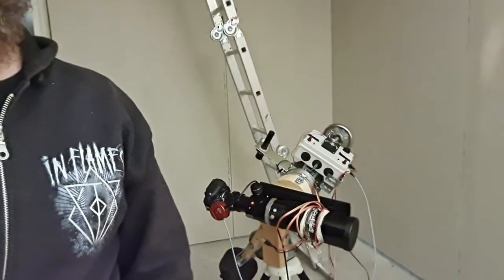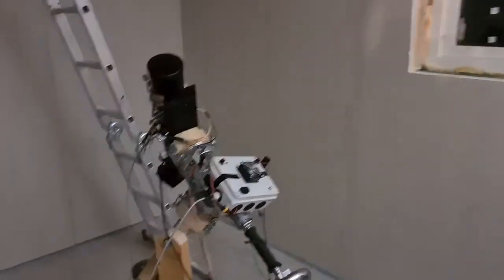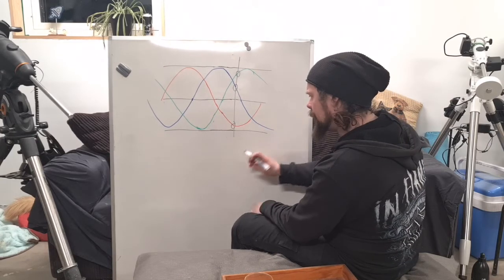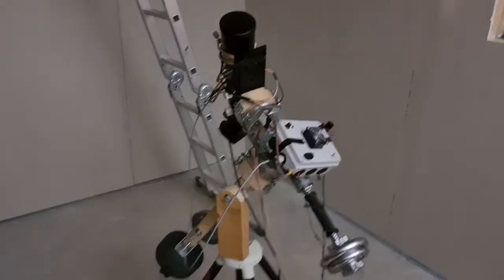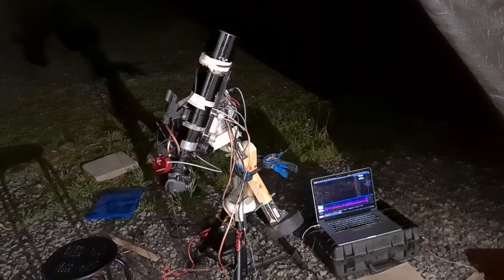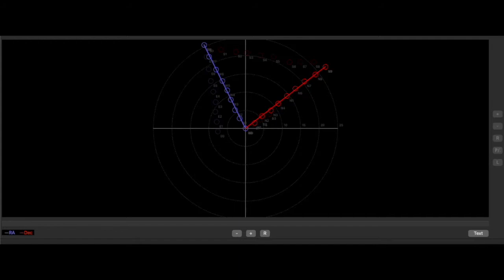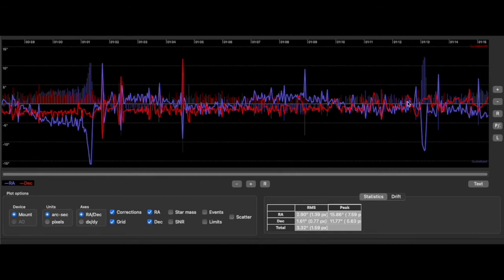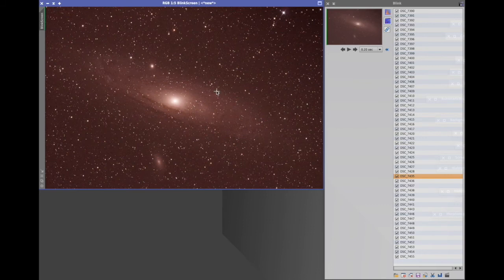LucidMount #3: Equatorial Style Direct Drive Mount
Part #3 in Astroboden’s DIY Direct Drive telescope mount project.
Have to work on some other name for this…

Since the weather offers no room for testing and iteration, I’ll just crack on and make some bold assumptions that all is working beautifully!
I have another motor just lying around here and components to build a second drive circuit. No reason to stop, or slow down now.
The rig is still a child made from the forbidden love between a carpenter and an engineer. What we can find in a hardware store and off some shelf.
We’ll start out simple and work our way up.

We’ll also look at why encoders are considered necessary for Direct Drive mounts. It’s quite obvious, but not a path we’ll be joining just yet.
Also, in this episode, there will be actual pictures! Yes! There will be fruit of our labour! A sweet taste of success, however small and easy to accomplish. The Andromeda Galaxy is good and easy target to start with.

My intension is to keep things short, but I keep missing that target.
I’m just too interesting. Can’t cut it down another minute...

May the dark side be with you!